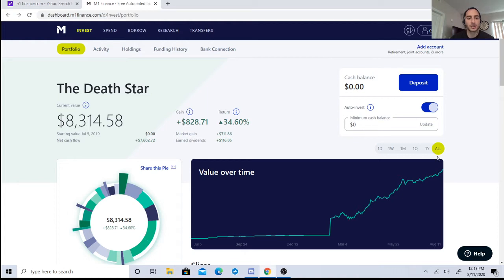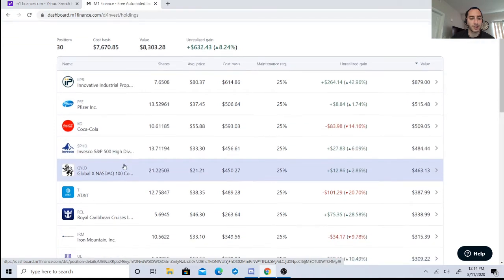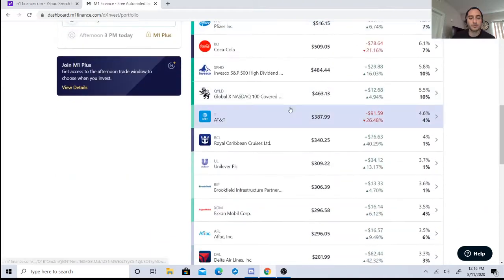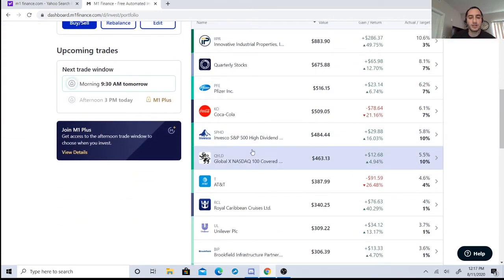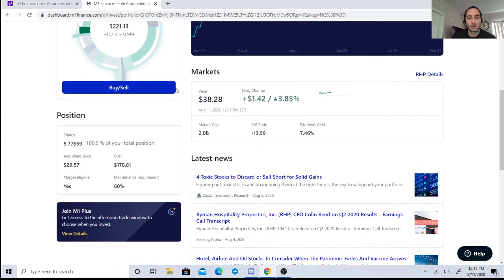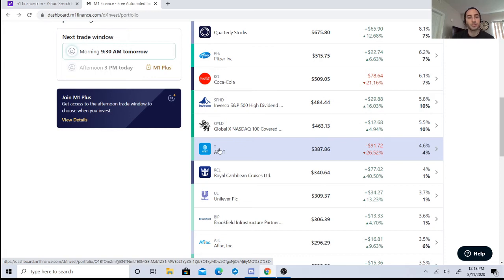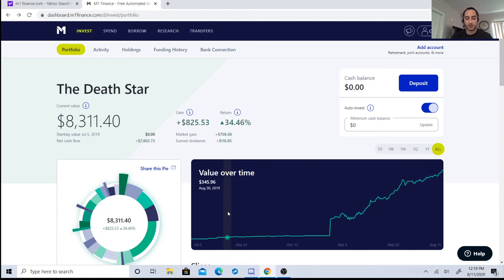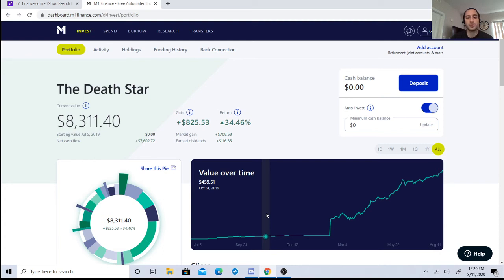M1 Finance Dividend Portfolio Updates I My Dividends and Fractional Shares I August 2020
In this video, I reveal my Dividend Growth Portfolio, as I am close to hitting 10k on my dividend portfolio. , I reveal my M1 Finance dividend portfolio and my dividend portfolio updates. I also reveal how my fractional shares are doing, as well as my passive income earned. My M1 Finance fractional share portfolio is headed in the right direction. I am excited to see my dividend growth portfolio up 34%, and I will continue to invest in this fractional share stock portfolio.

I do own stocks mentioned in these videos and other videos I post, and there is always a risk in investing in stocks. I have studied these stocks, and feel very confident that this will grow and help you generate passive income in the future.